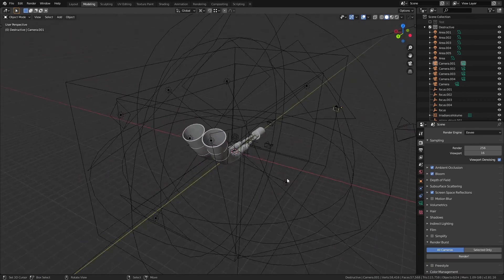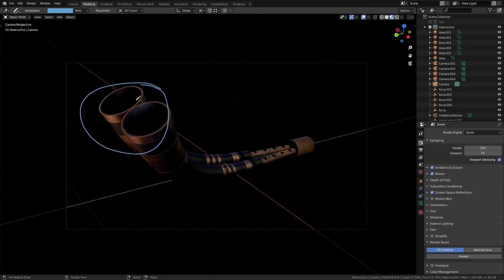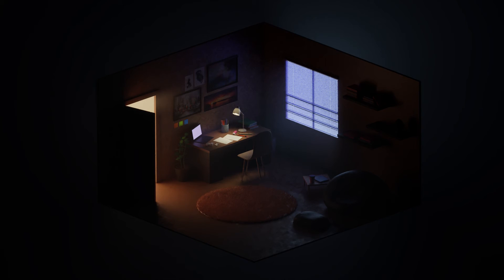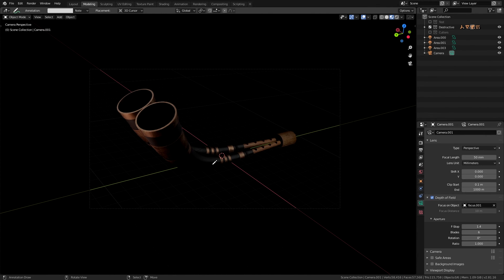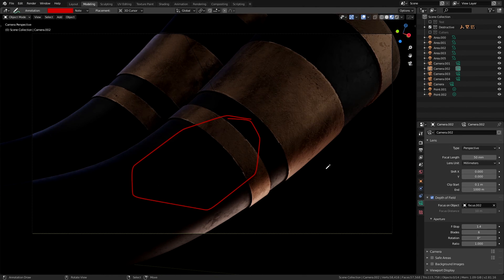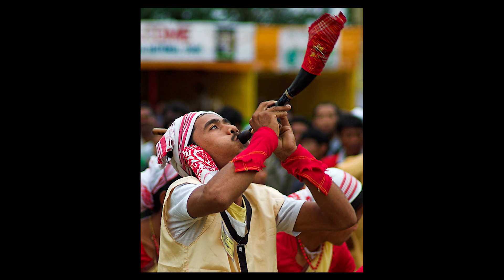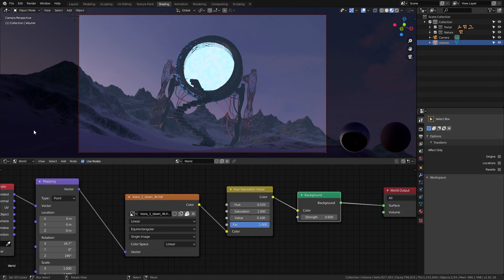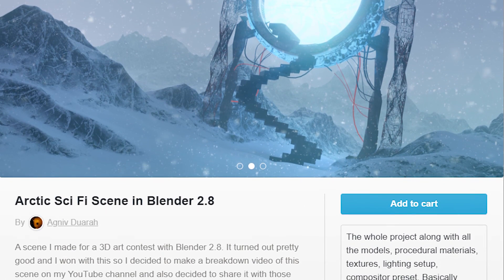How to Showcase Your Models Using Blender 2.8!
In this video, we're gonna learn how we can showcase our models properly using good lighting, composition and atmosphere all in Blender 2.8!

Hey guys! Welcome to RenderRides! This is a video I've been asked to make by some people since a long time and it is finally here! Internet was banned for a few days where I live so it was really hard to research certain things. Hence, anything I say in this video might not be a 100% accurate, that's why I'm linking a few resources that may be of greater help.

External Assets:-

Resources:-

Special Thanks:-

Links:-

PC Specs-

Old PC (the laptop that I used to make this)